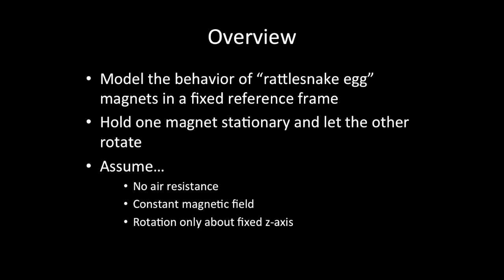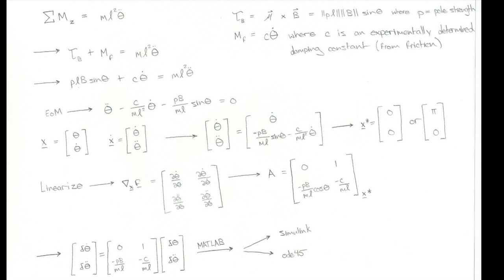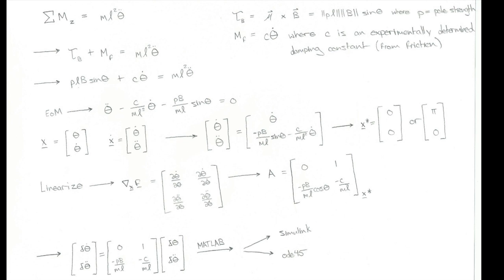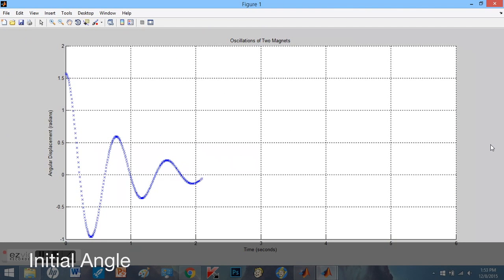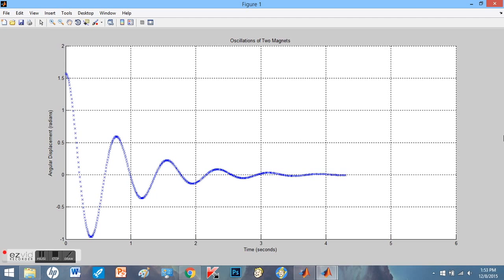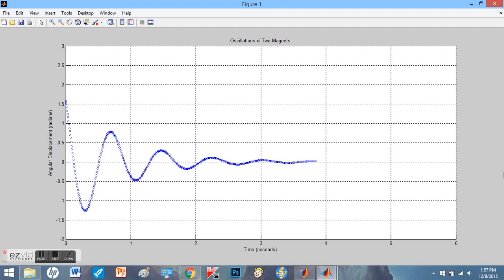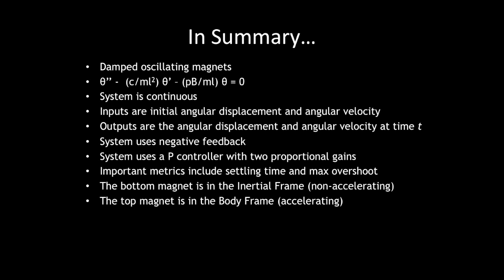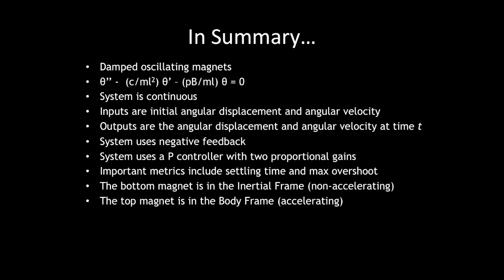Aero 320 Final Project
Conor Most and Yojar Paz